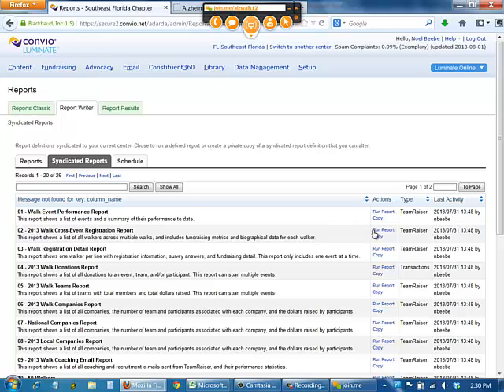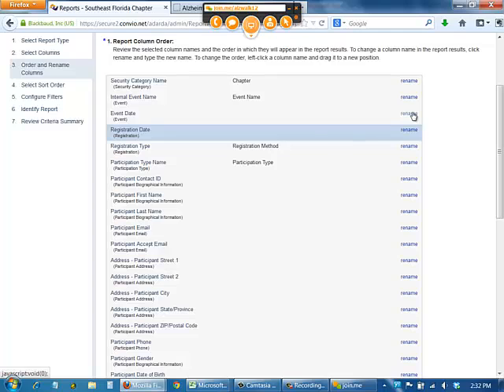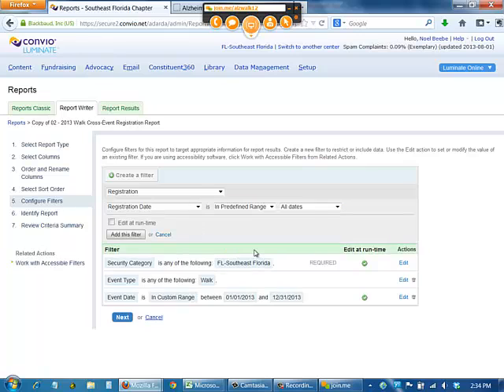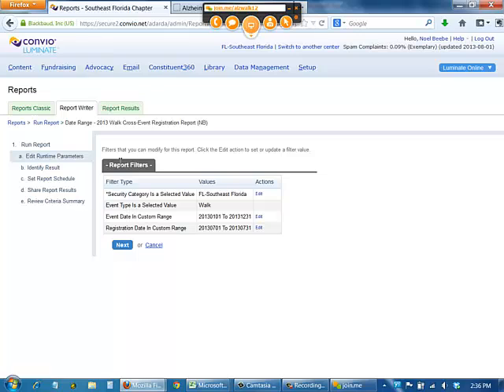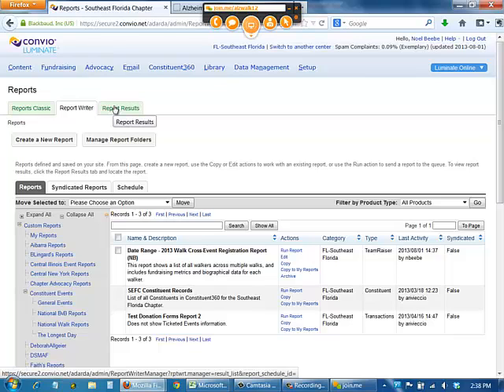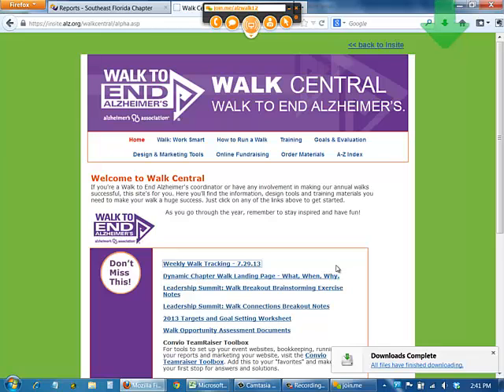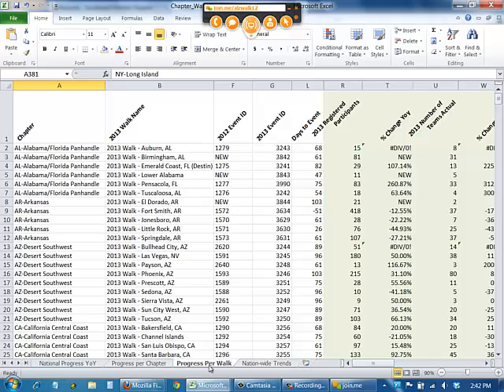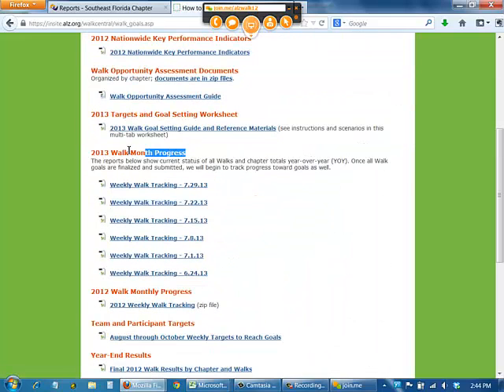2013 Reports Part 3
Convio Reports training for chapter admins. Part 3 focuses on Report Writer and the weekly walk report that provides year-oer-year progress by walk and chapter.